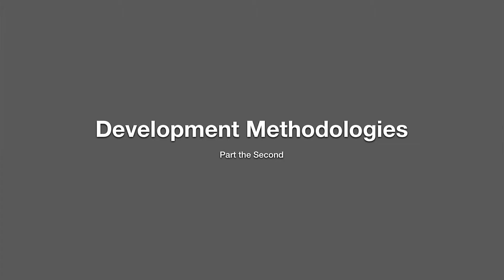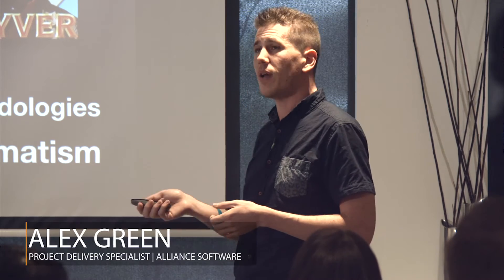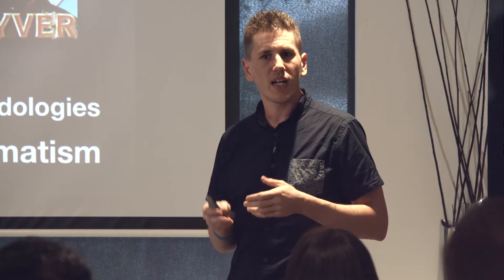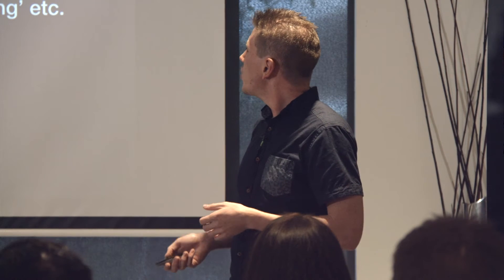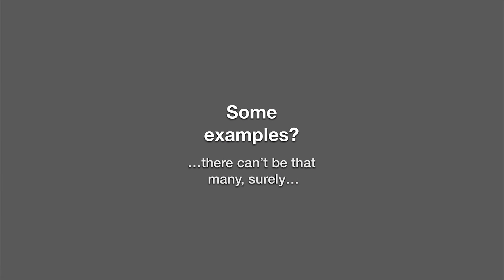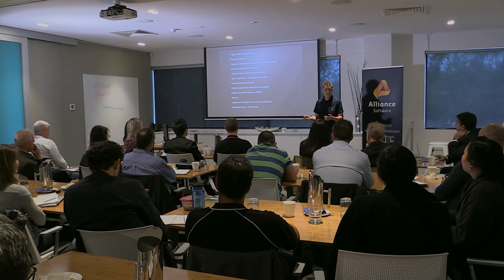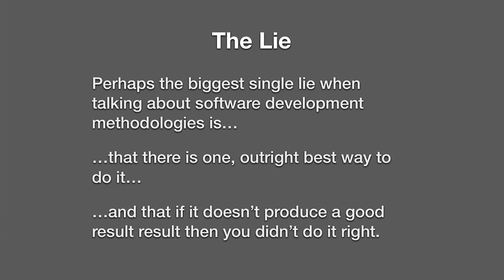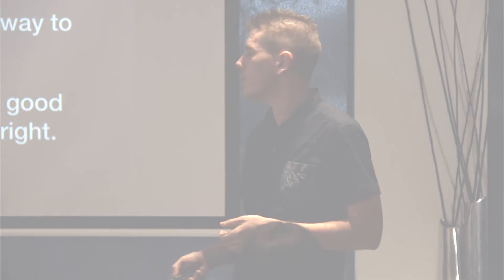Understanding Software Development Methodologies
There are a number of software development methodologies that developers use to achieve different goals. Some of these are agile software development, the crystal methods, extreme programming, Waterfall, lean development, and more. In this video, Alex Green of Alliance Software gives a better understanding of these methodologies.